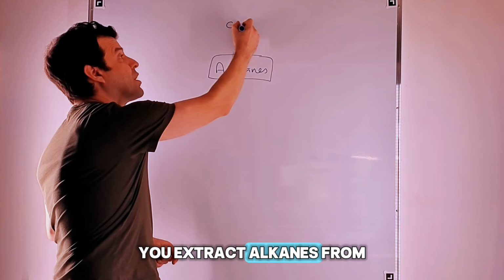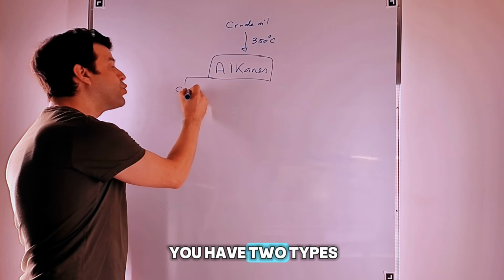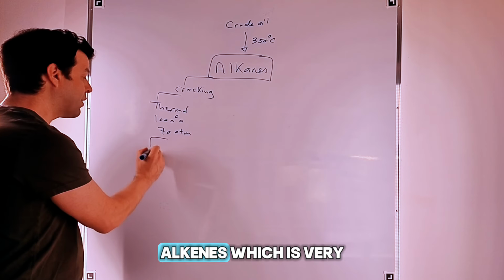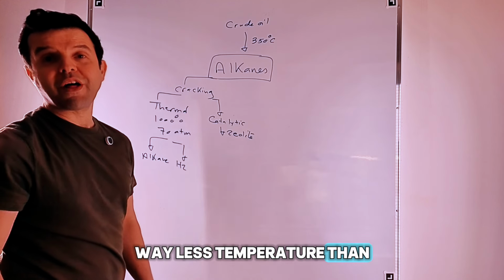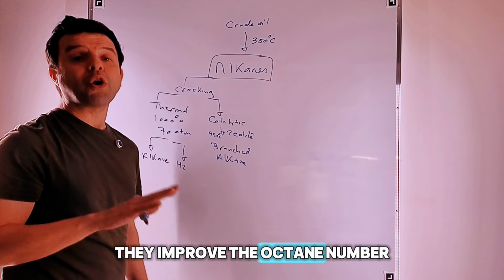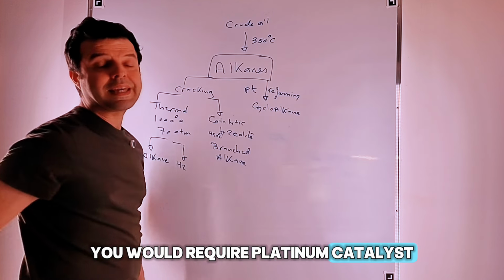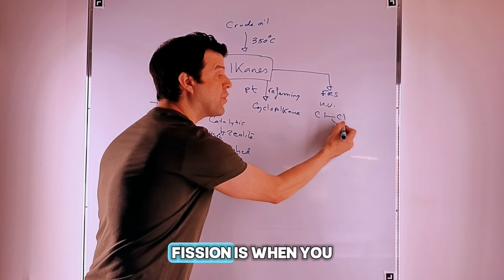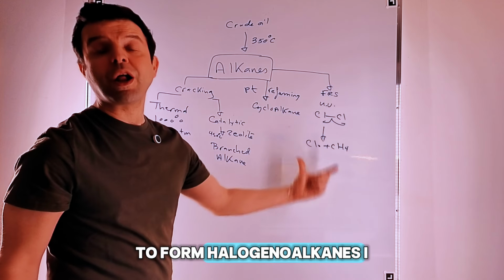Don’t Sit Your A-Level Without Watching This Organic Chemistry Review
Get the entire Edexcel IAL Chemistry Course for 2026 to study at your own pace — the course includes lectures, quizzes, notes, and solved past papers

Organic Chemistry is one of the most important topics in your Edexcel IAL Chemistry exam.
In this video, we’ll review the entire chapter — from the extraction of alkanes from crude oil to thermal and catalytic cracking, reforming, and free radical substitution — all organised in one clear mind map.

By the end of this video, you’ll understand:
• How hydrocarbons are separated by fractional distillation
• The difference between thermal and catalytic cracking
• Why branched alkanes improve fuel performance
• How reforming turns alkanes into cycloalkanes
• The steps of free radical substitution with examples

Perfect for last-minute revision before your Paper 1 or Paper 2 exam — concise, visual, and exam-focused.